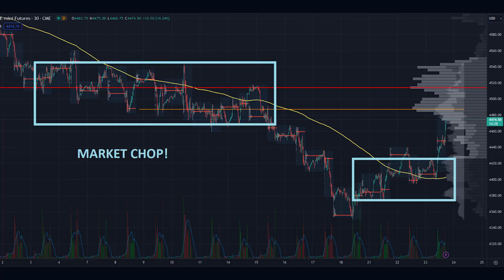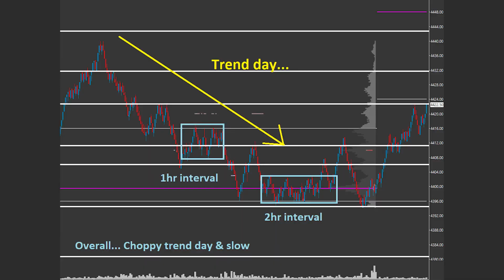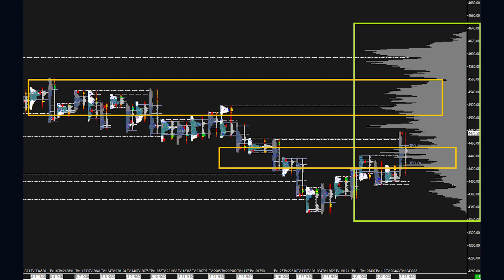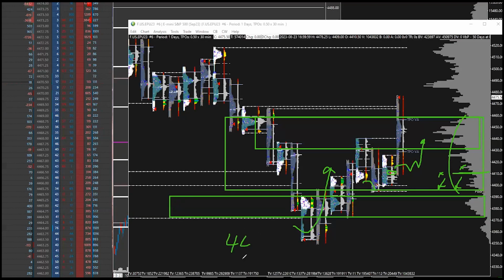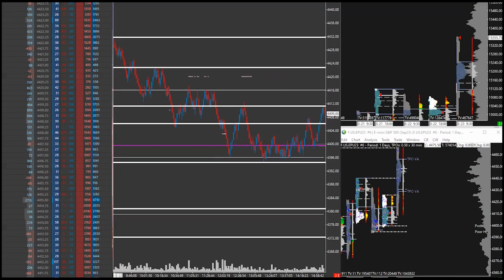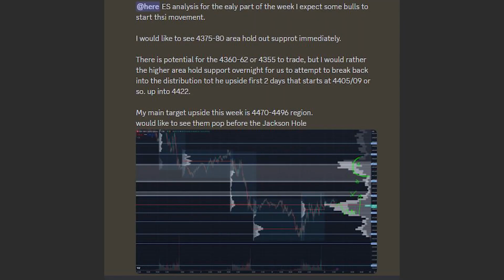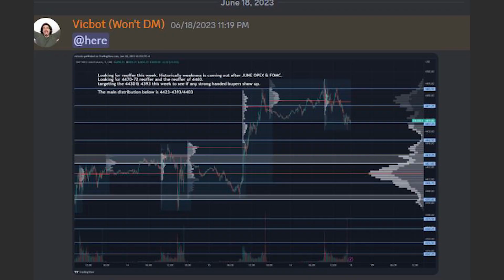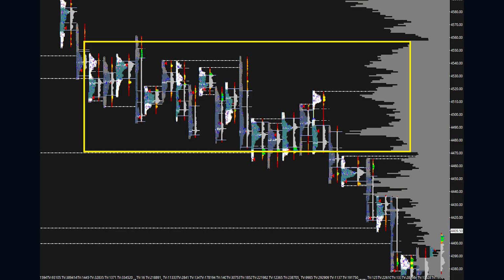How to Day Trade Slow Choppy Summer Market (Order Flow & Volume Profile)